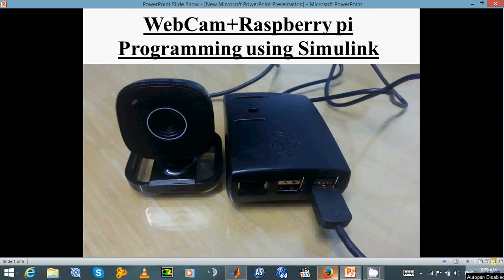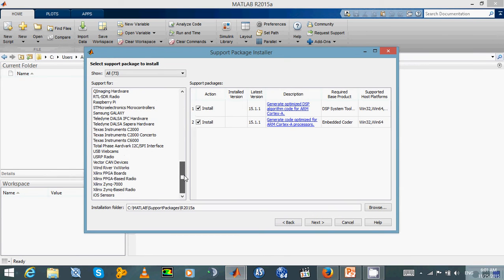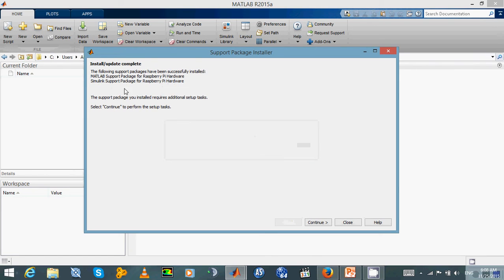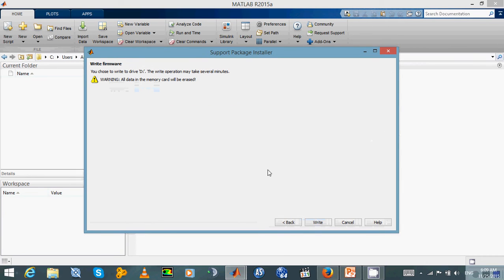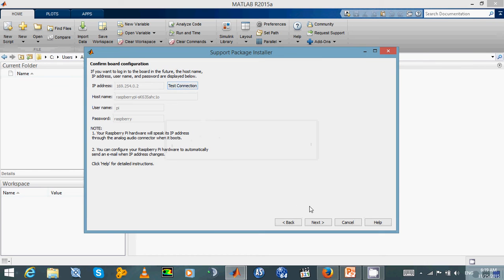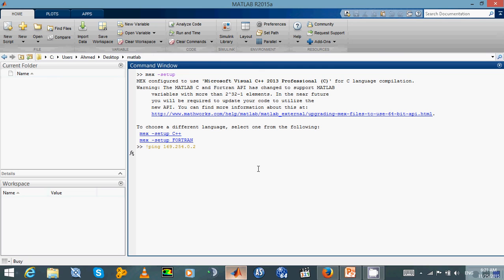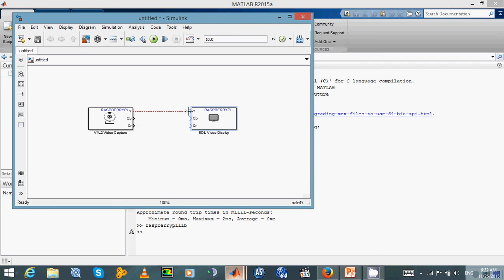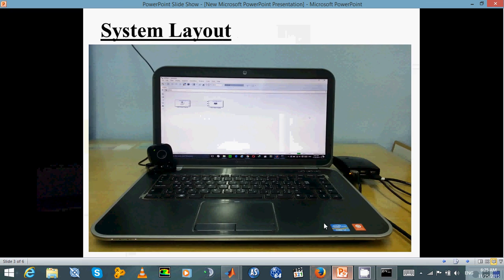Webcam + Raspberry Pi Simulink Programming in Matlab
In this video we've connected a USB webcam connected with the raspberry pi controlled by the Matlab (simulink) programming.
1.Download & install the Matlab 2015 normally.

2.Download & install your compiler whether

a)The Microsoft visual studio 2013 which i'm using suitable for windows 8,8.1 &10.

b)The Microsoft SDK 7.1 which suits for windows 7 and not higher

3.Download & install the supported packages for the raspberrypi and u can simply download it online from the internet.

4.The hardware setup just make sure u got the right and the compatible items as shown in the video and connect them correctly.

**The compiler check command: "mex -setup"
**The Raspberrypi connection command: !ping (the pi ip address)